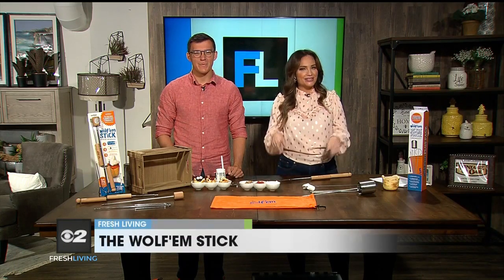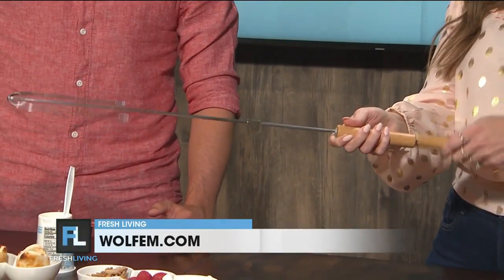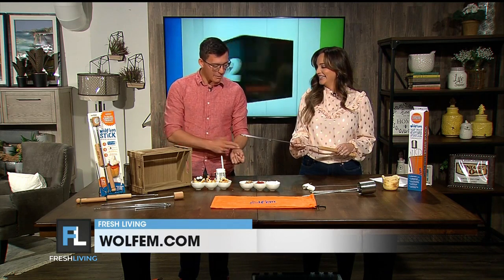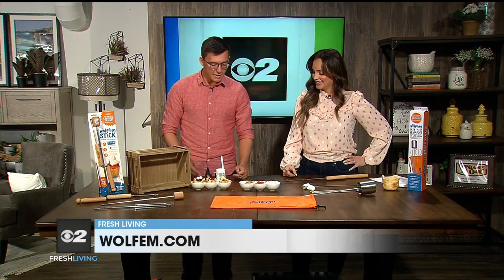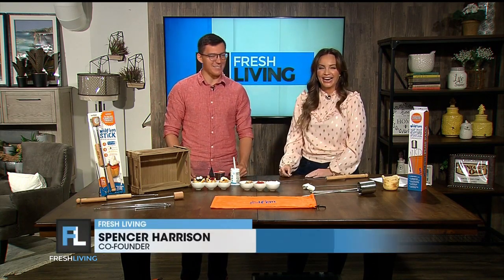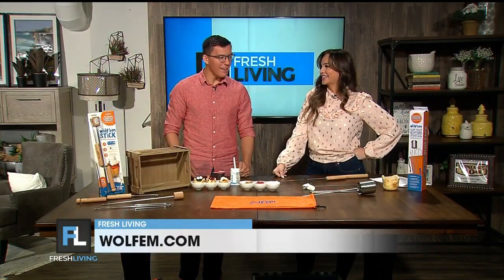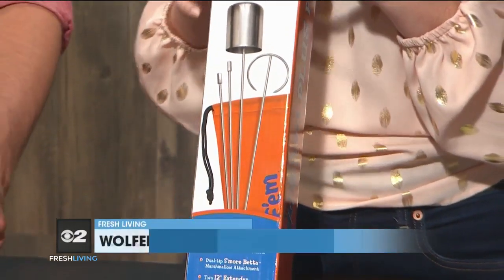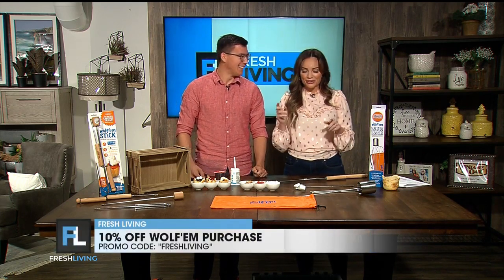New roasting stick for s'mores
Summer is the best season for s'mores. And with this cool new product, the perfect golden-brown marshmallow can be yours!

Watch Fresh Living every weekday at 1 pm MST on CBS Channel 2 , 2 pm on KMYU and KJZZ at 3 pm.